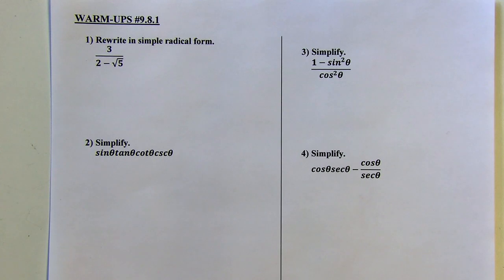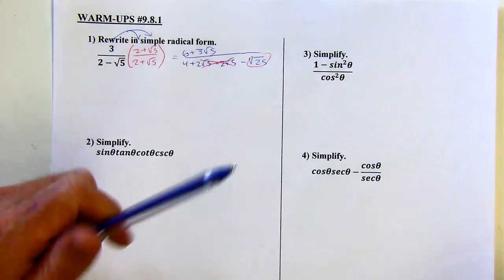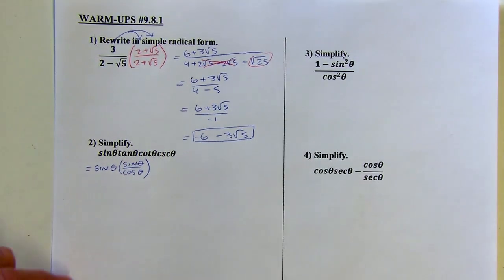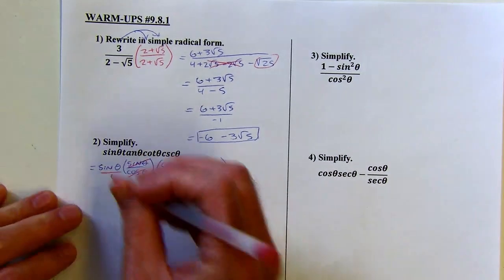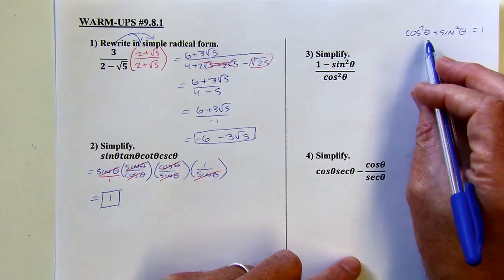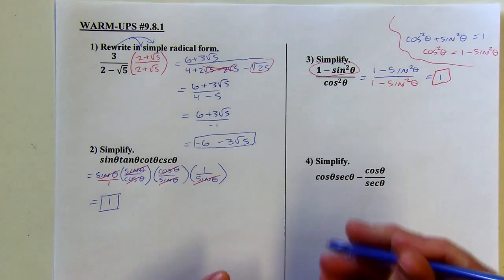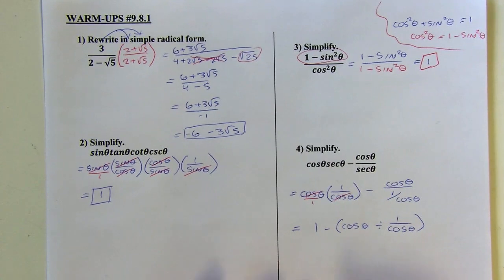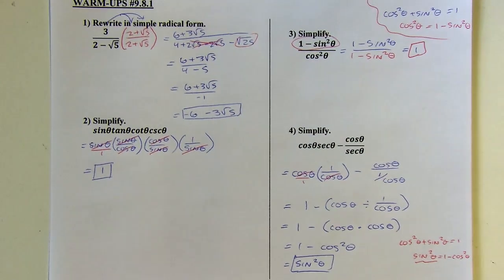Algebra 2 - Warm-up #9.8.1